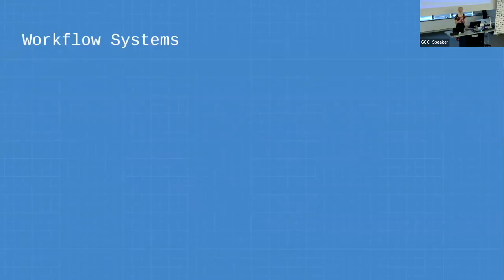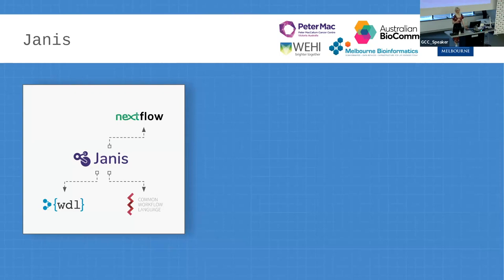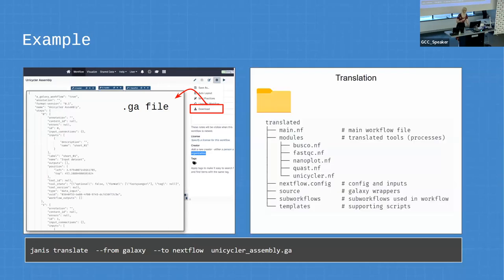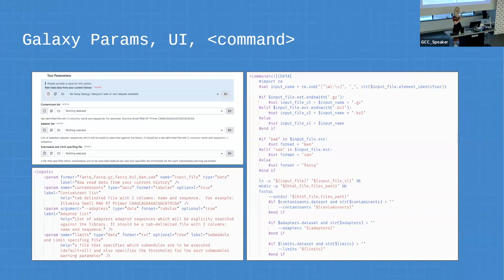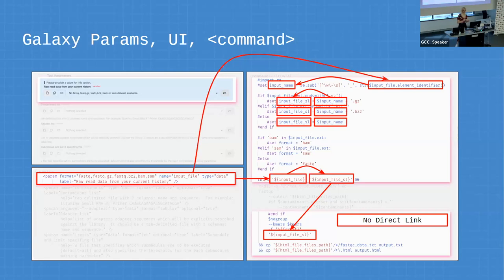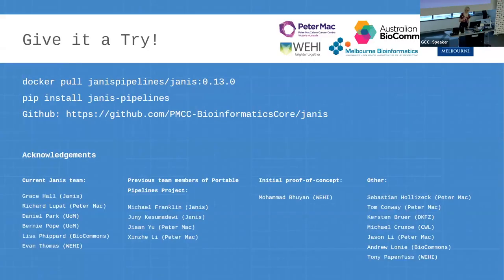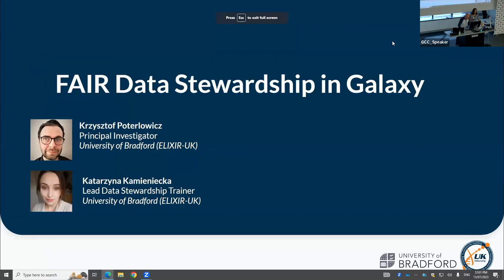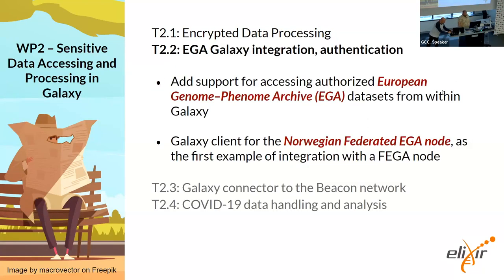GCC2023 Day 4; Session 7: Playing Nice with Everyone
00:00 - Translating Galaxy Workflows to Nextflow with Janis; Grace Hall; The University of Melbourne
17:57 - FAIR Data Stewardship in Galaxy; Katarzyna Kamieniecka; University of Bradford‬
22:00 - Accessing and Processing Sensitive Data in a Public Galaxy Server; University of Oslo
37:10 - End the Wildcard Tyranny! Embrace Path-based Interactive Tools!; Sveinung Gundersen; University of Oslo
44:03 - Safe Sharing of Genomic Data from Discovery to Broad Data Sharing Leveraging the Power of Beacon and Privacy Enhancing Technology (PET); Soyean Kim, SFU
51:51 - Enhancing Data Discovery via Text mining and Harmonization for Fair Data Analysis in Galaxy; Soyean Kim; SFU